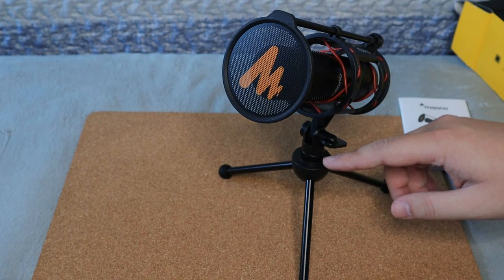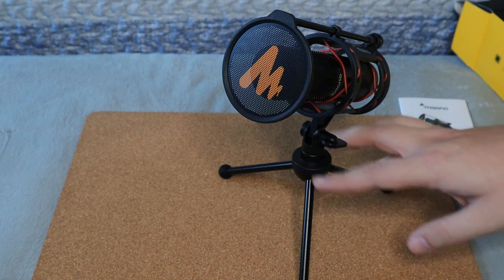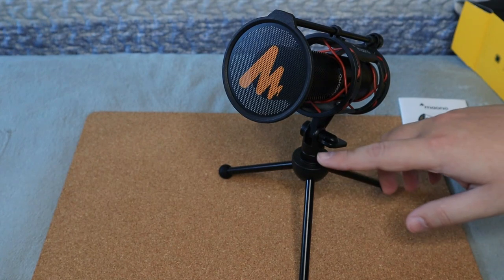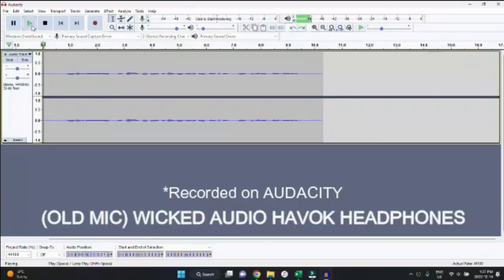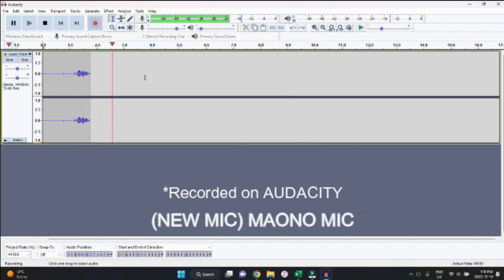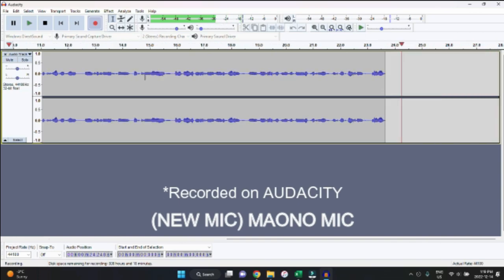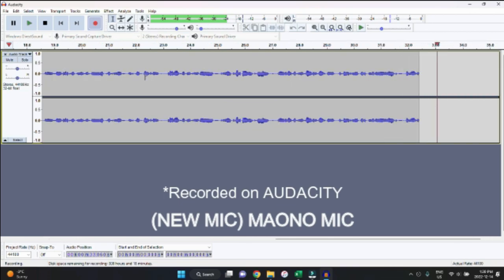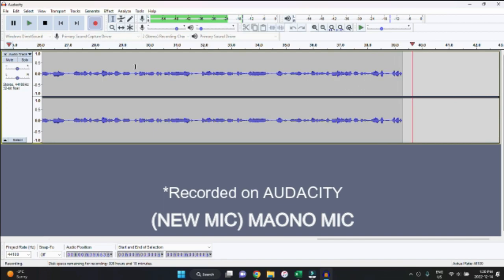MAONO MIC REVIEW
I have been looking for a new mic for a while and wanted something that was easy to sue but with amazing audio quality and this mic has it all!